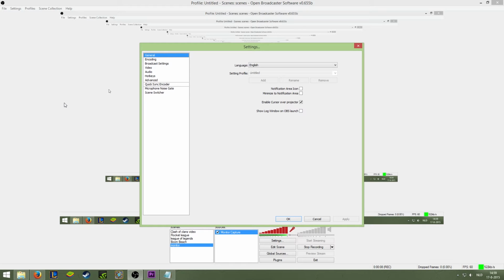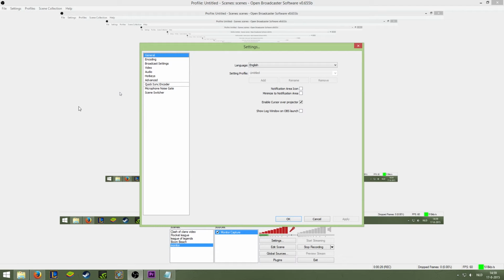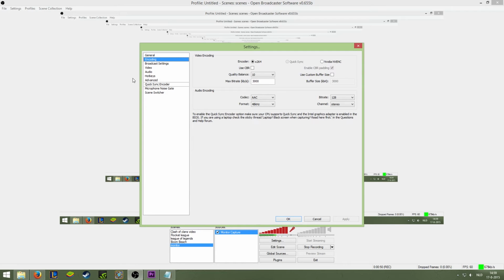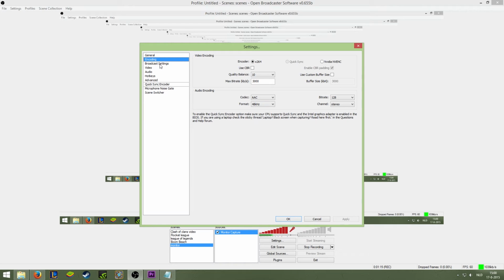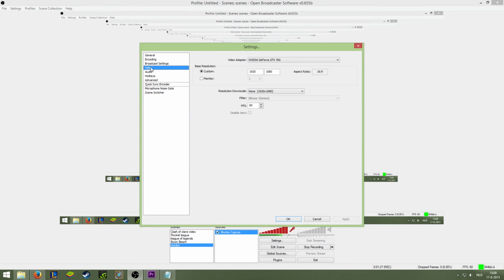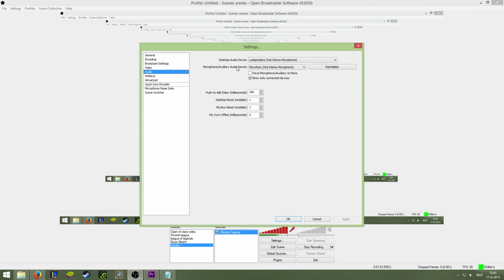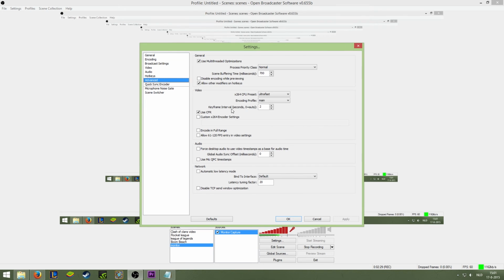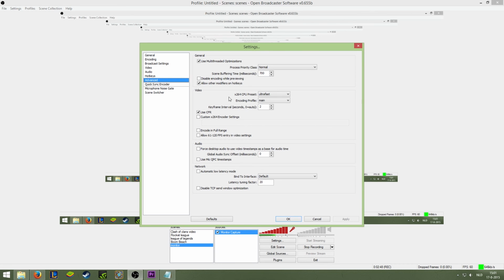BEST OBS SETTINGS to RECORD in 1080p 60fps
The settings I use to record in full HD with OBS.

My PC specs:
• Core™ i7-4770K
• 840 EVO MZ-7TE250BW, 250 GB SSD
• MAXIMUS VI HERO, socket 1150
• 16 GB DDR3-1600 Kit
(If your PC doesn't come near to the specs above, the settings used in the video might not work well for you.)